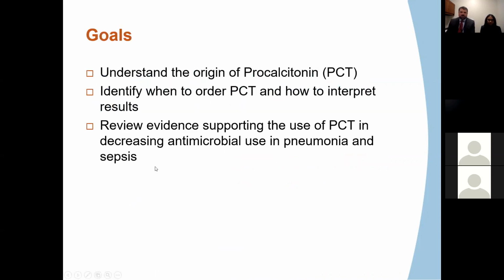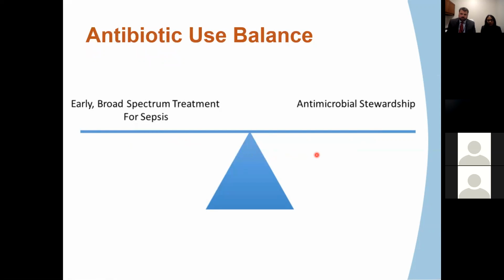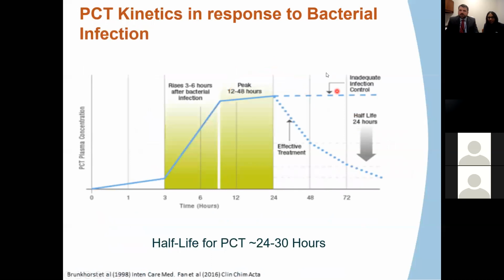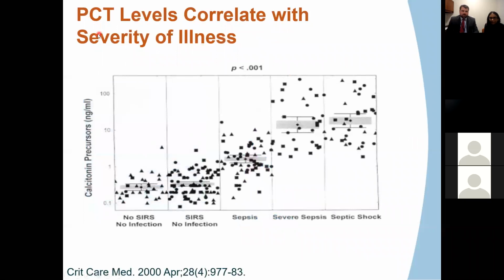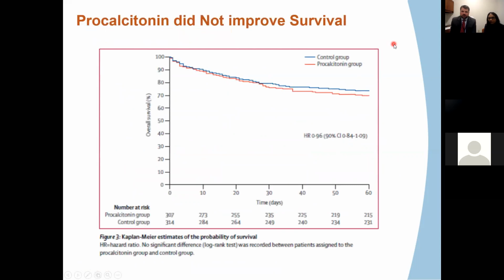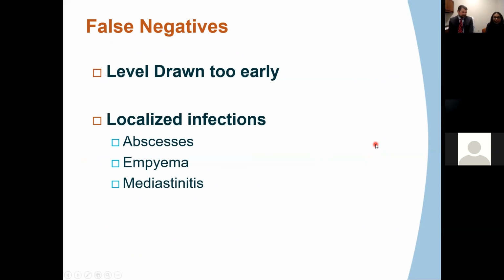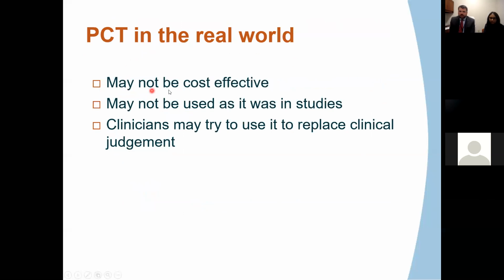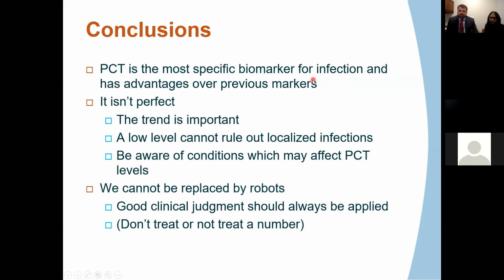The Use of Procalcitonin Webinar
Antimicrobial Stewardship discussion about the clinical use of Procalcitonin in practice.